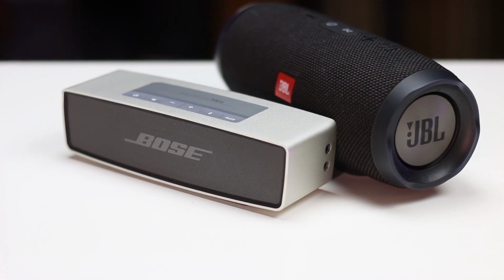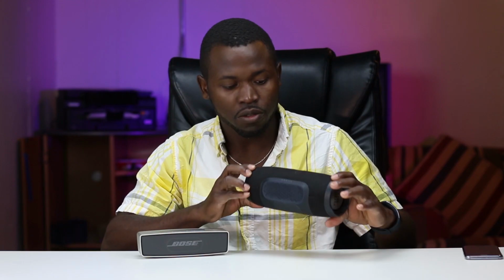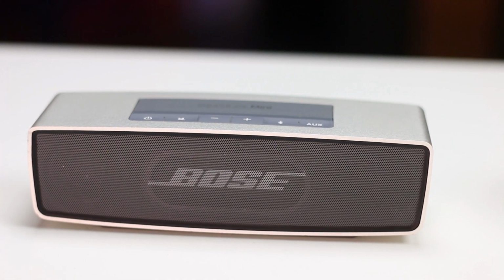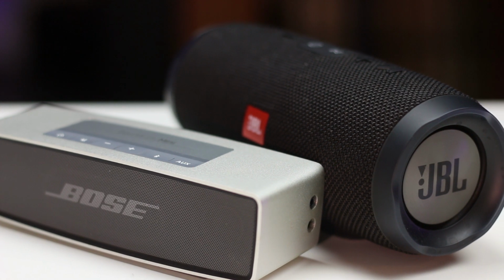SOUND BATTLE: Sound link mini vs Charge 3 -the real sound comparison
JBL Charge3
Soundlink Micro

Here is a GREAT deal to go with your speaker.
Just by sighning up for a free 30-day trial.